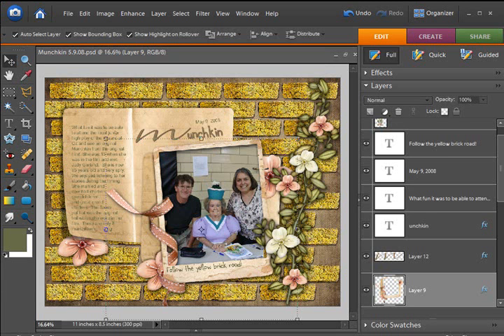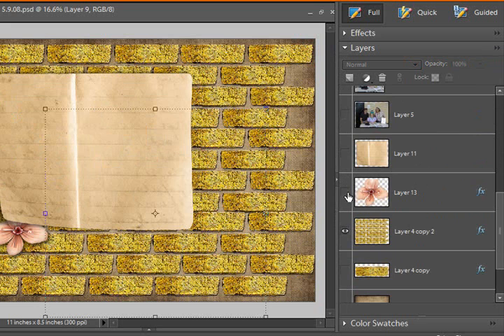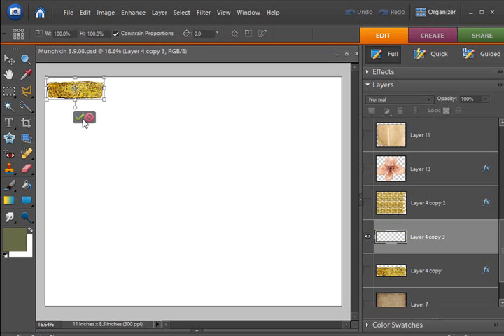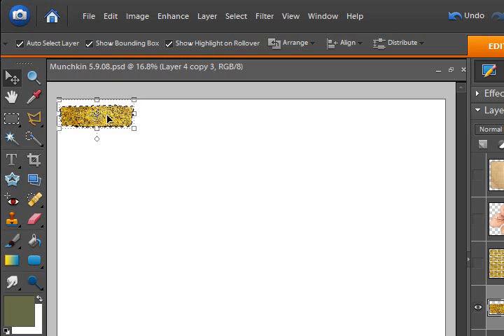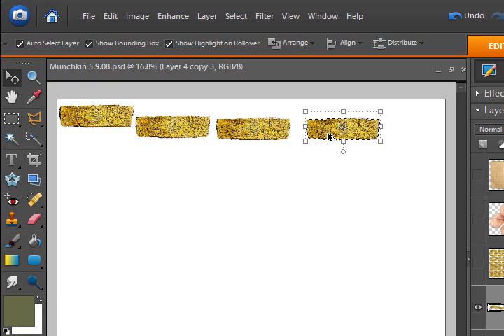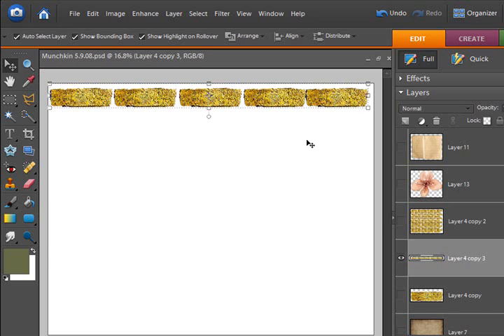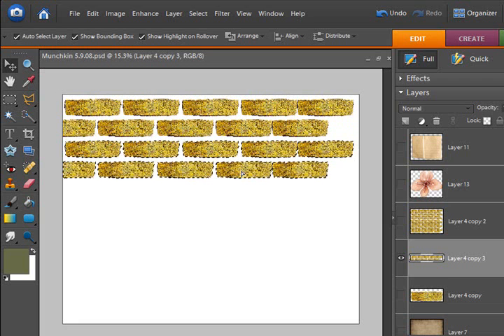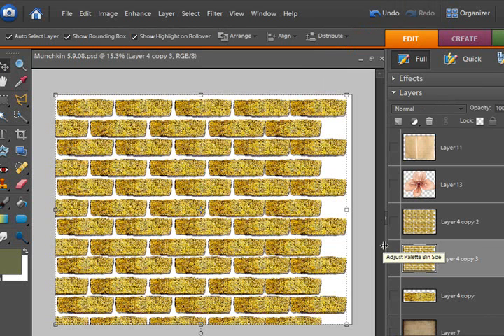Quick Tip #6 Repeating Elements in Digital Scrapbooking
Use Photoshop Elements and a simple keyboard and mouse coordination to duplicate elements on a digital scrapbooking page.